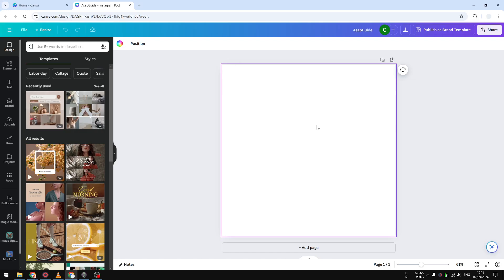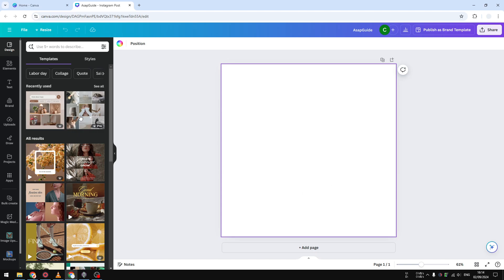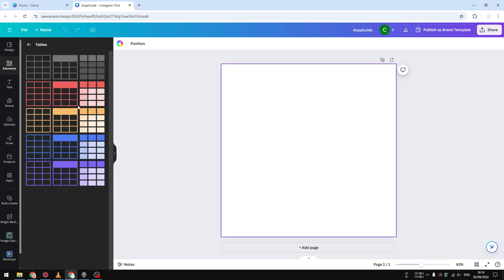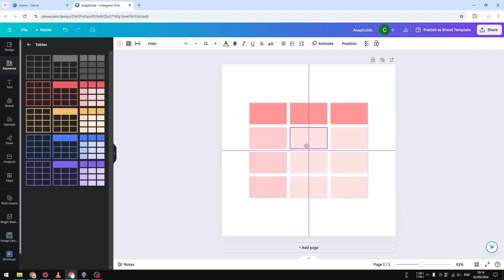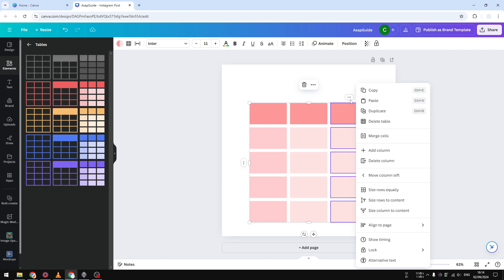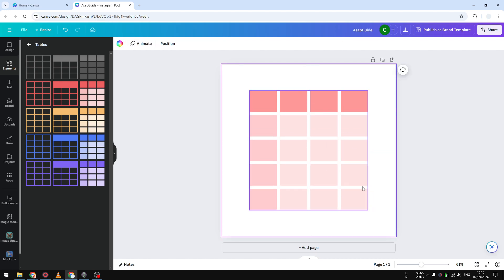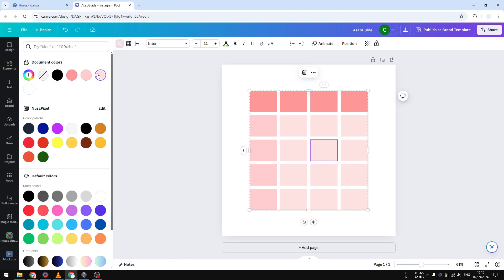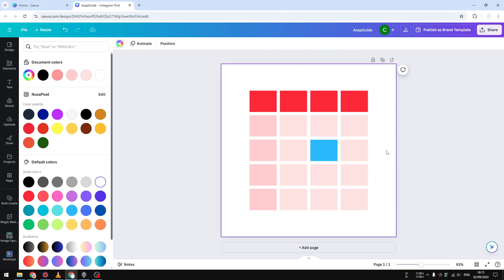How To Insert A Table In Canva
👉 In this video, you'll learn how to easily insert and customize tables within Canva to enhance your designs. Follow along as we demonstrate step-by-step techniques for creating visually appealing tables for your projects.